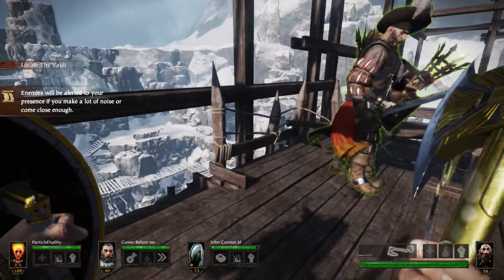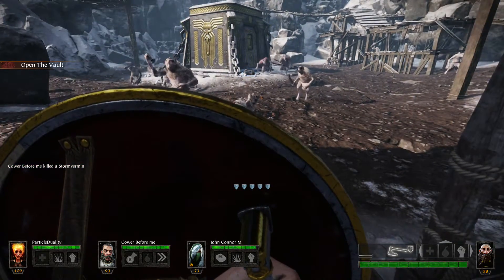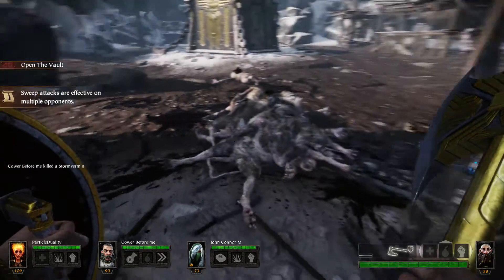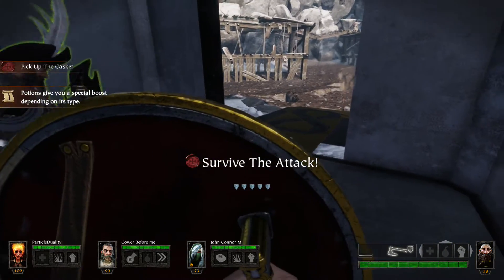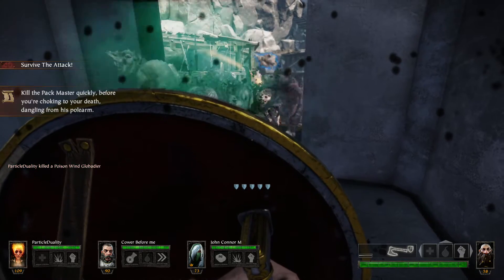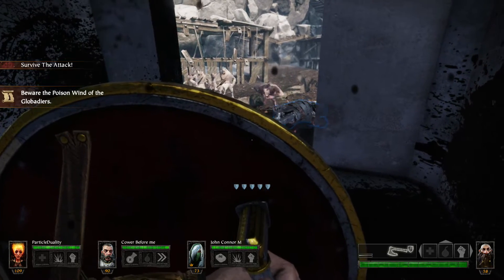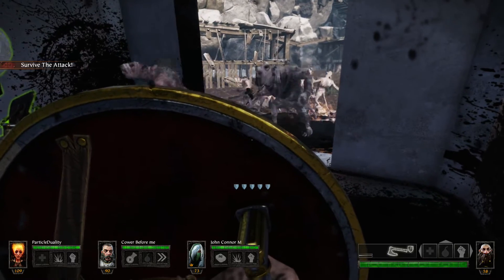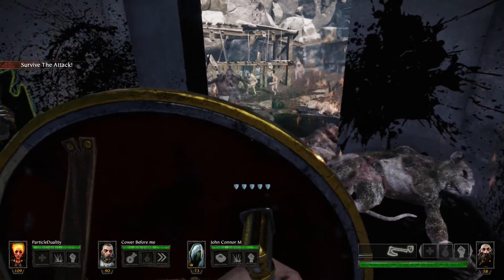Warhammer: End Times Vermintide - Ironbreaker Achievement Guide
This achievement is for completing the quarry event in The Cursed Rune without taking damage. A full text guide can be found at TrueAchievements